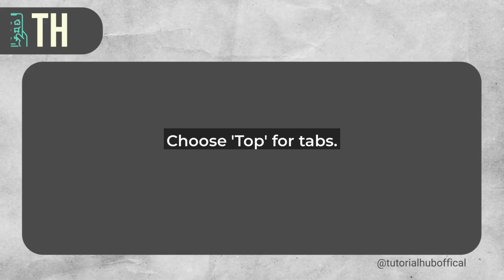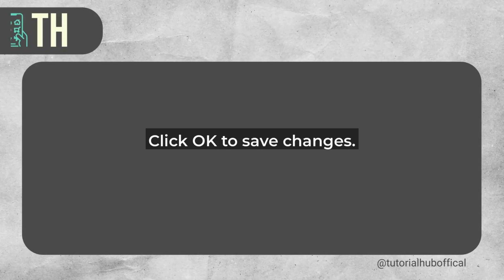How To Get OneNote Tabs On Top 2025